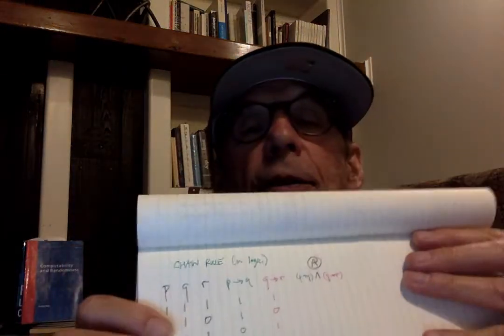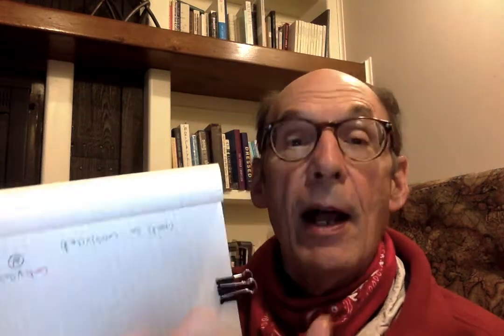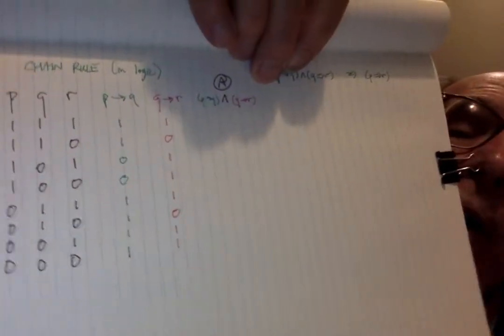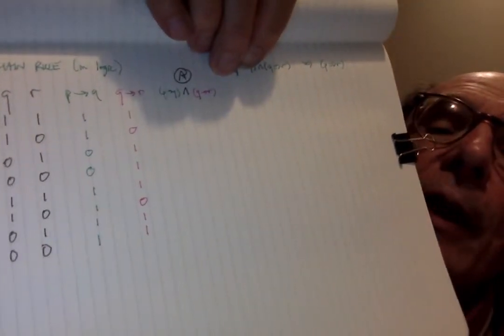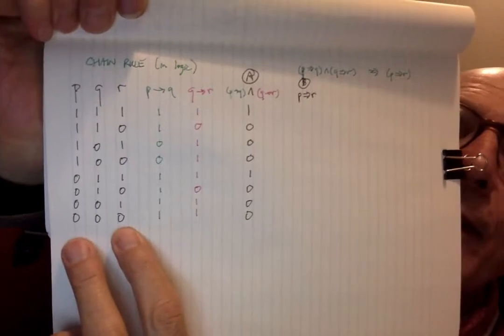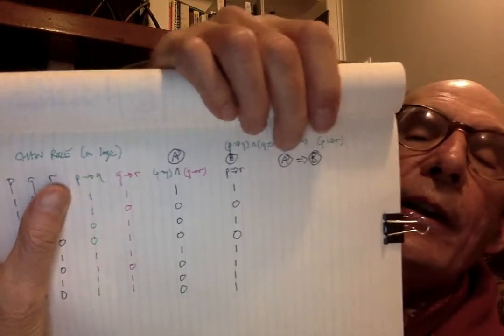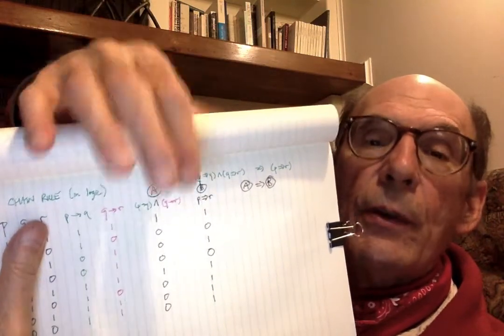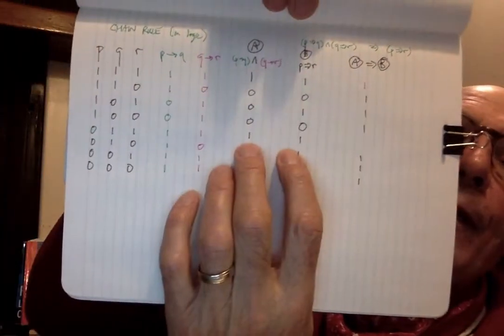Chain Rule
The Chain Rule in logic, which is the key to reasoning and proofs